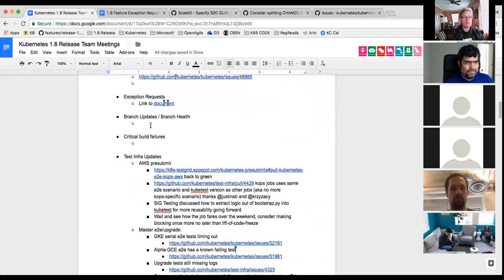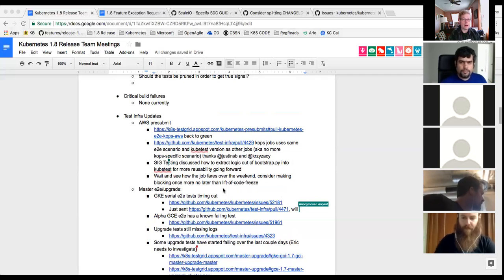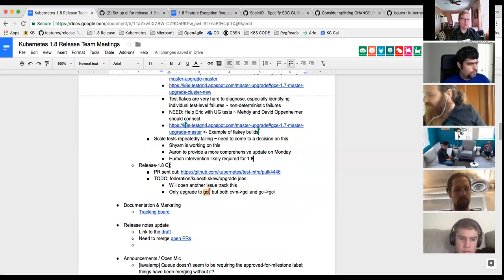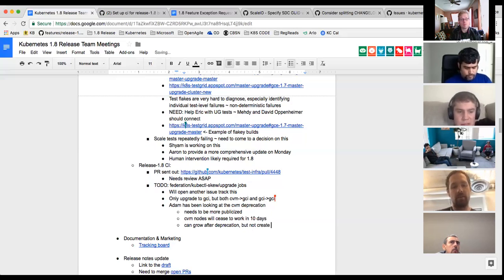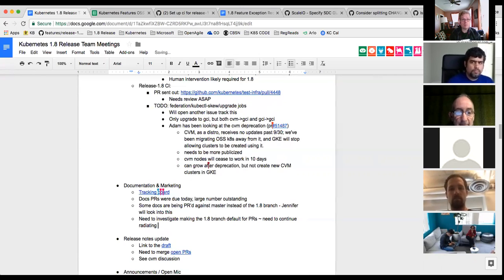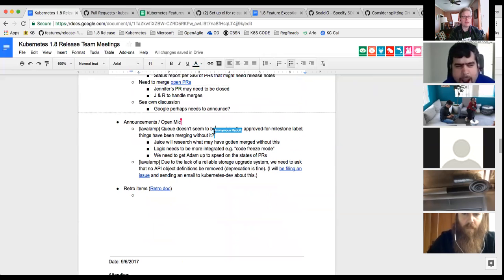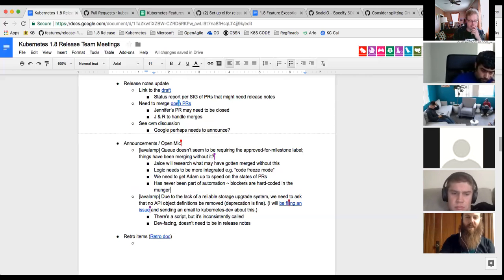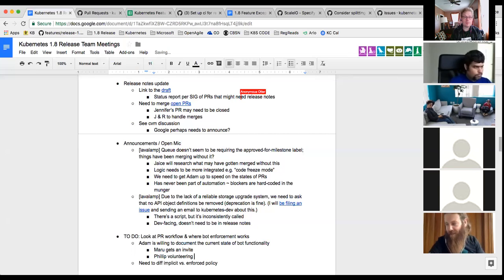Kubernetes 1 8 Release Burndown Meeting 9-8-2017